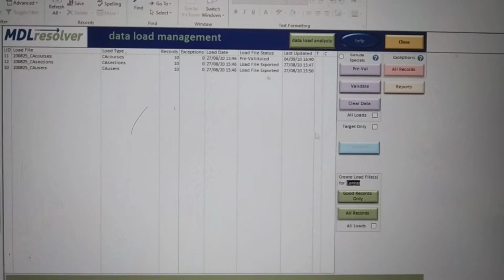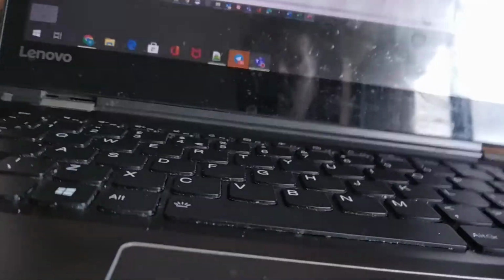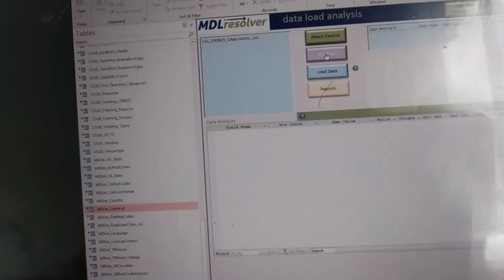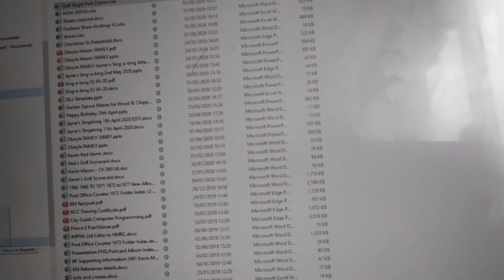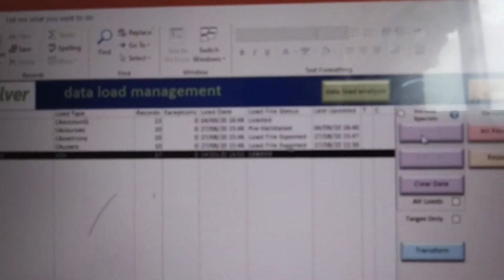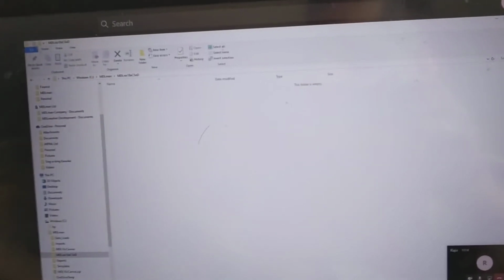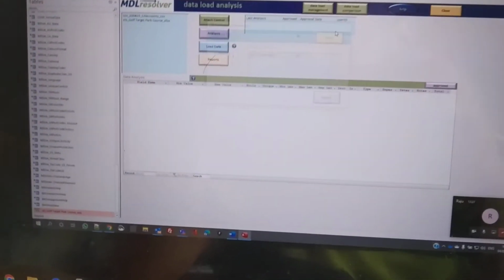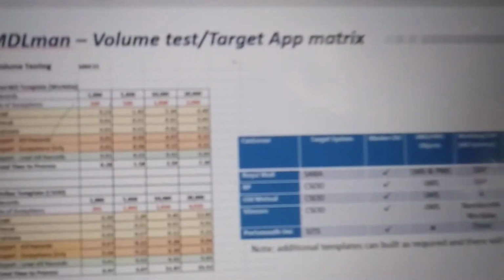10 September 2020